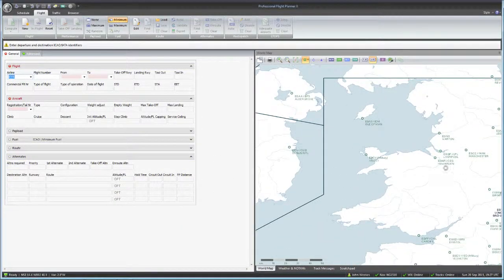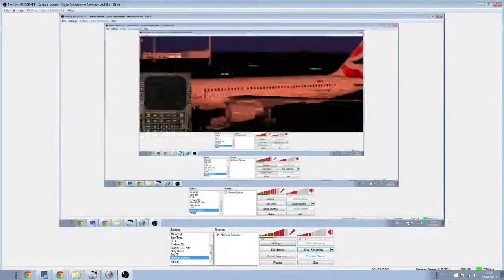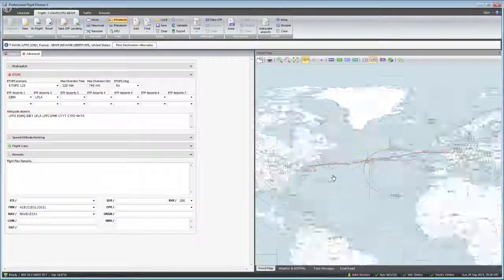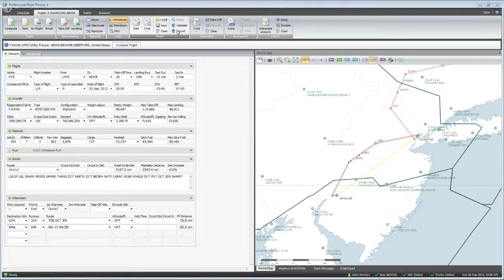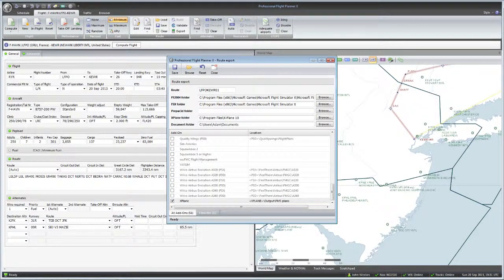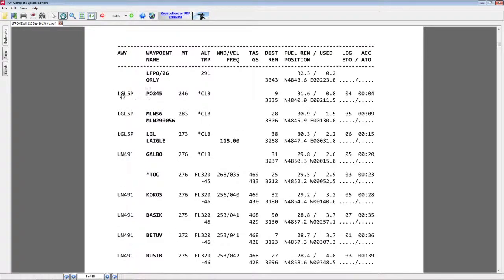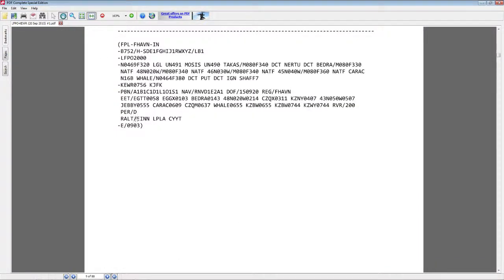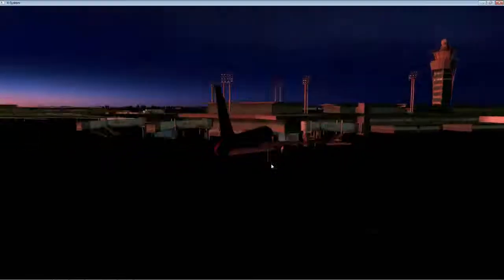Pre Flight 757 LFPO-KEWR X-Plane 10